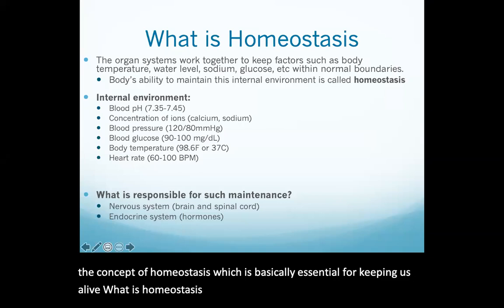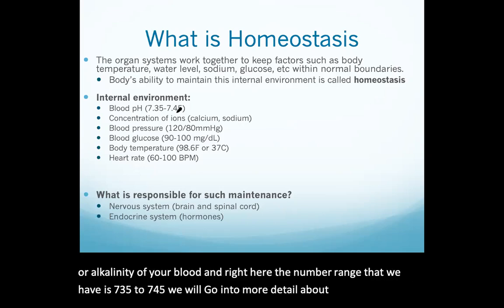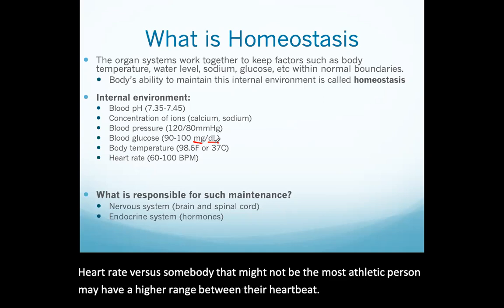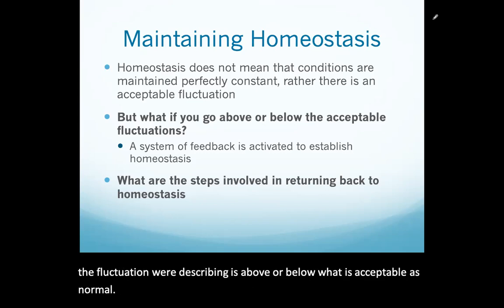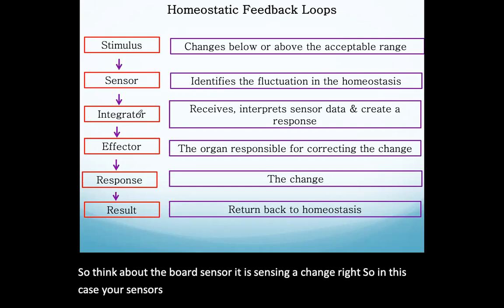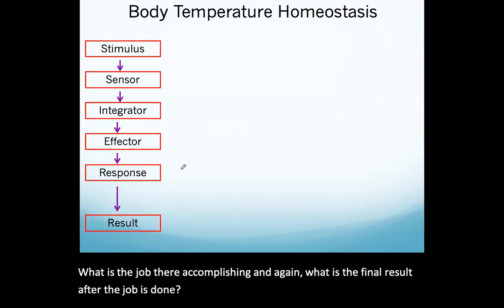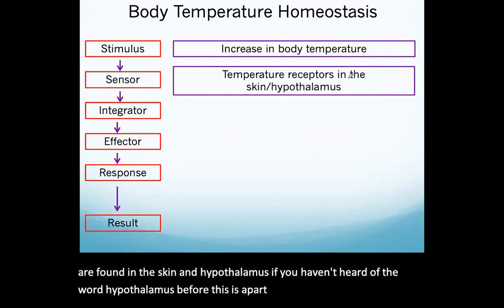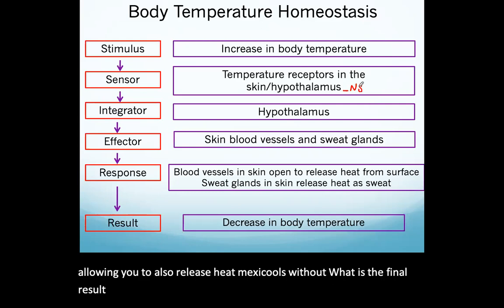Introduction to A & P Part 2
Introduction to anatomy and physiology, organizational level, homeostasis